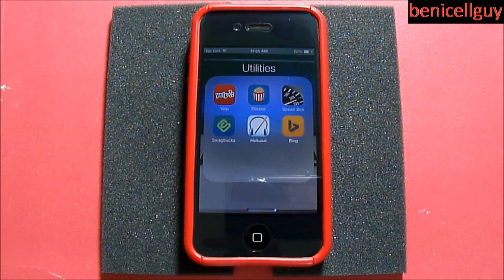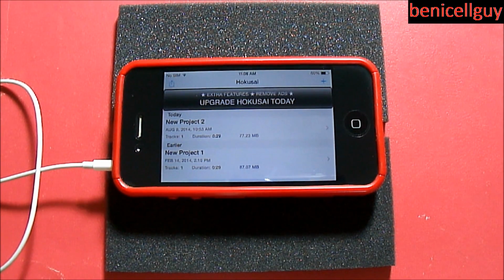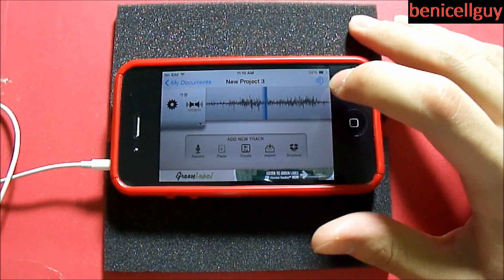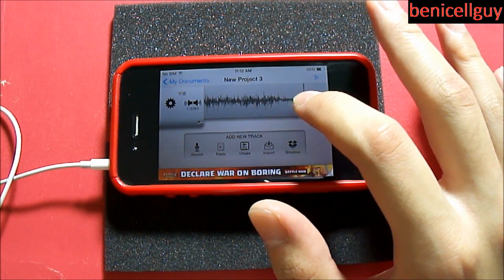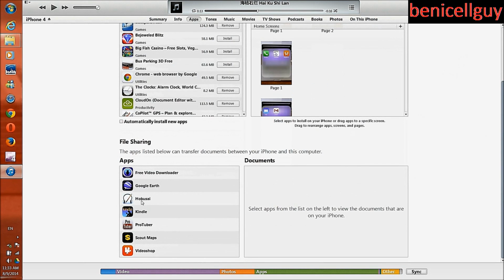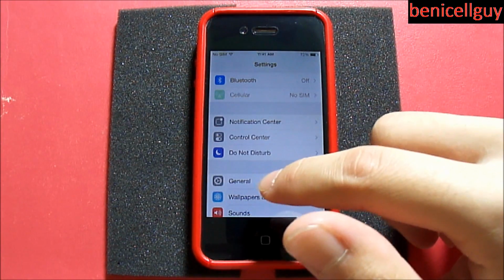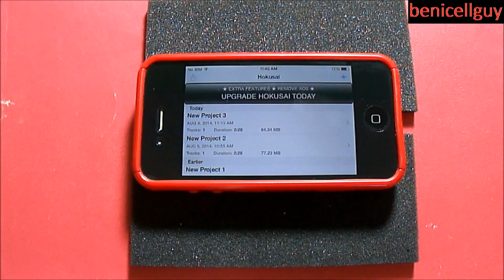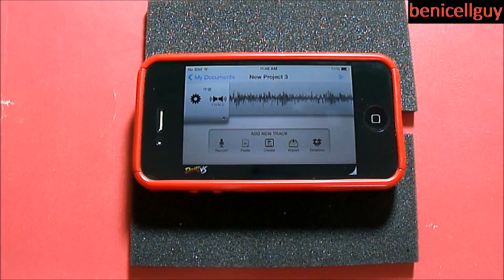Review: Hokusai Audio Editor for iPhone and iPod Touch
Do you enjoy creating ringtones for your iOS devices? If you do, have you ever considered an app called "Hokusai Audio Editor?"  If not, take some time to see how this app works and determine whether or not this fits your needs.